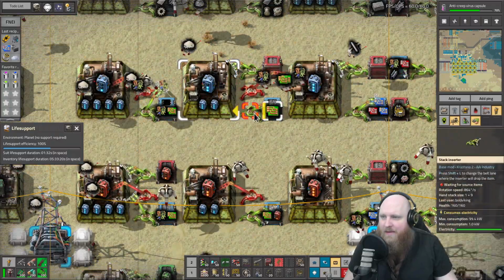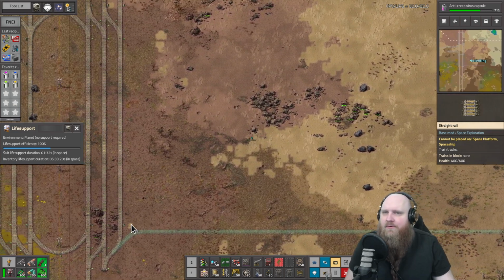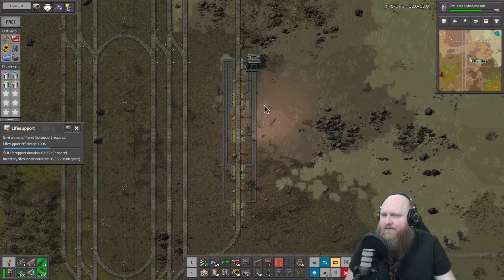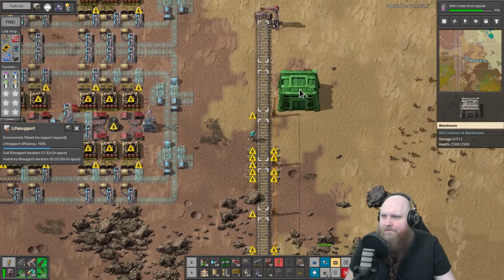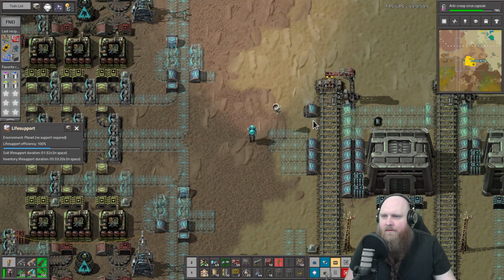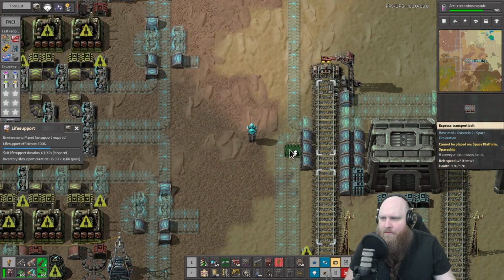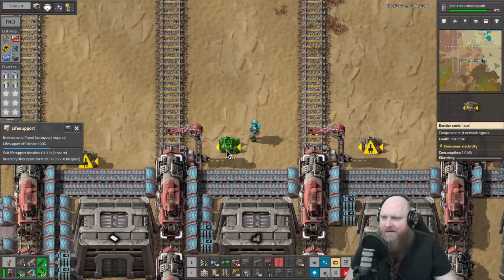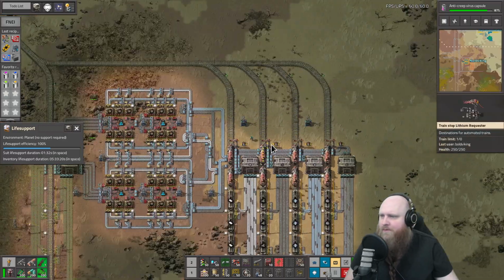Space Exploration + Krastorio + AAI Vehicles - 126 - Electronic Components Rebuild!